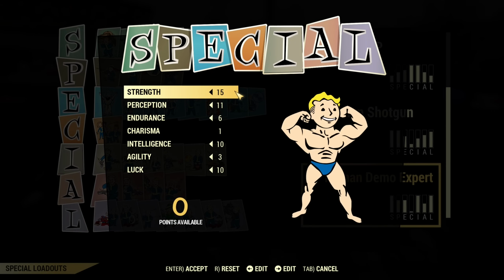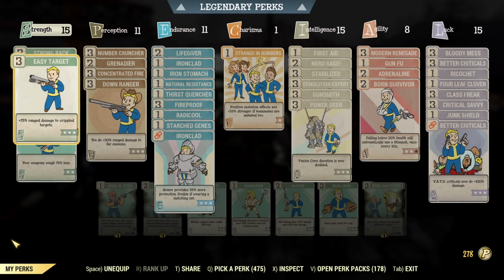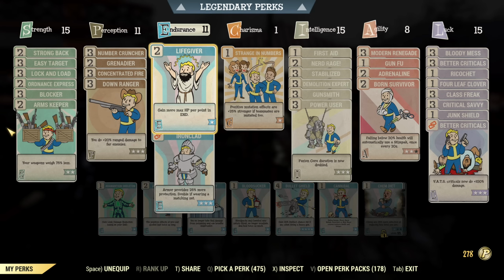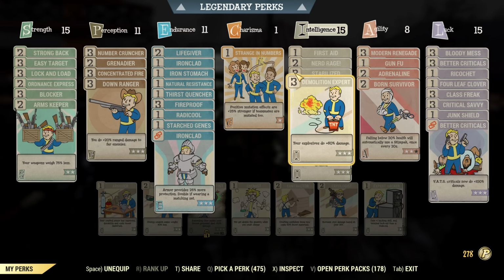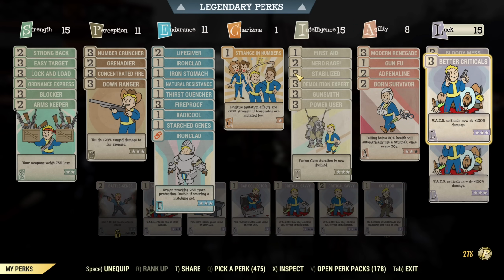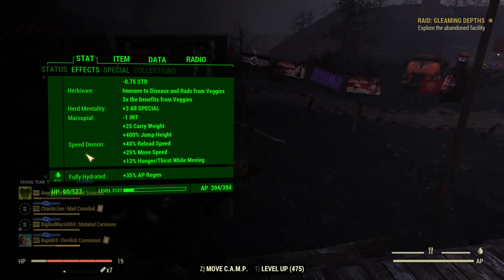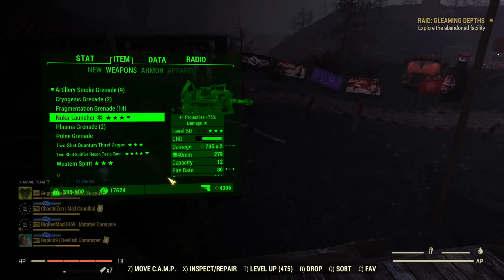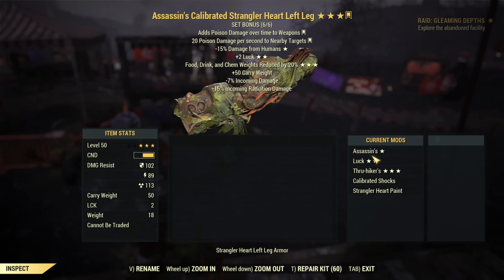Fallout 76: Demo Expert #1 Fun Human Build. Rocket Launcher, Grenade Launcher.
TIMESTAMPS

00:00 Intro
00:40 SPECIAL & Perks
05:11 Mutations
06:07 Gear
08:57 Combat